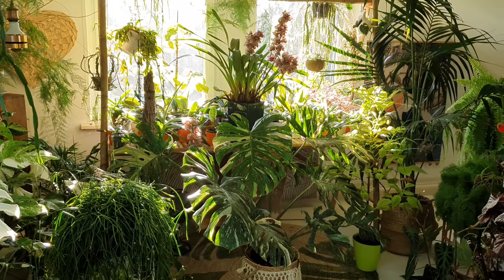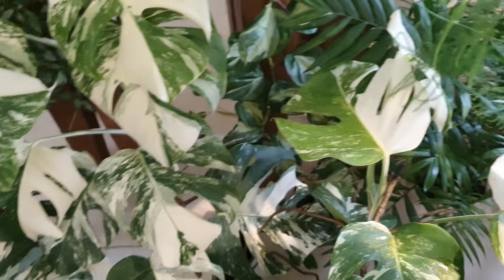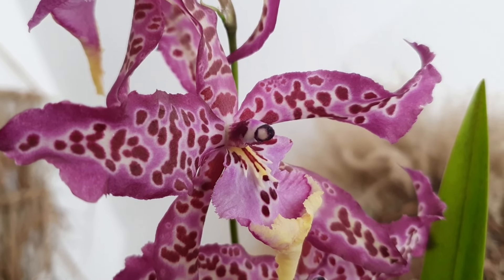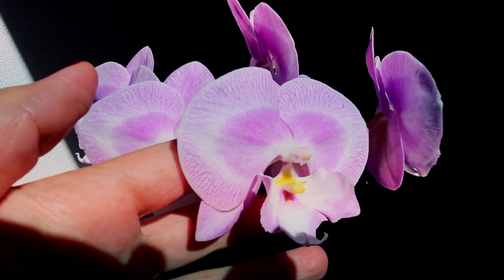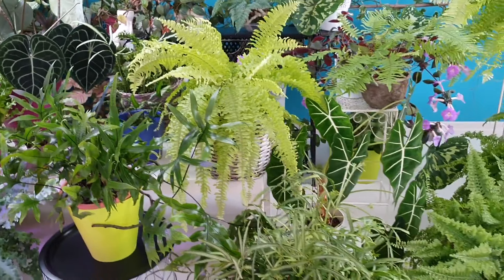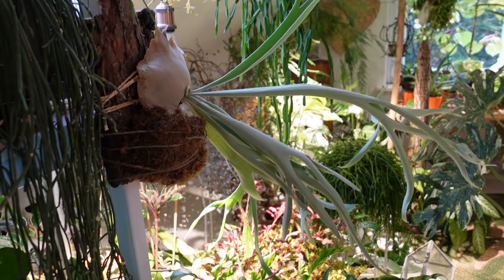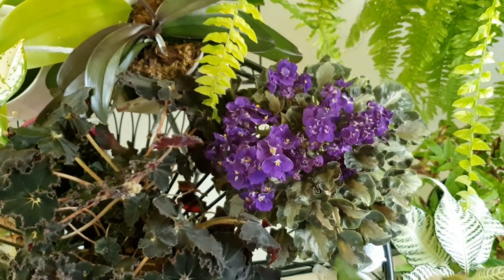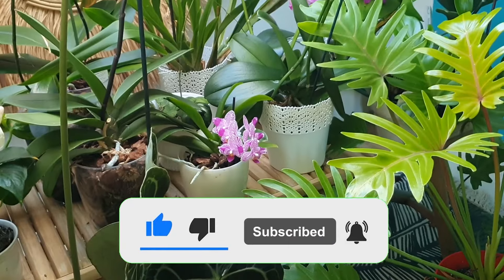Plant Room Tour in the End of Winter | 2024 Plant Collection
Step into my winter wonderland of indoor plants! Join me for a tour of my plant room in February, where I'll showcase the resilience of plants such as Monstera, Orchids, and Ferns during the colder months.
 From the majestic leaves of the Monstera to the delicate blooms of Orchids, and the graceful fronds of Ferns, discover how these plants adapt to winter conditions.
 Gain insights into their care and maintenance, and learn how to keep them thriving despite the challenges of reduced light and cooler temperatures. Whether you're a seasoned plant parent or just starting your indoor jungle, there's something for everyone to enjoy in this winter plant tour.

City Sunrise: JLFBXZYTZNN4FT3J
Imagination: LX4PUGPTJPITS5WZ